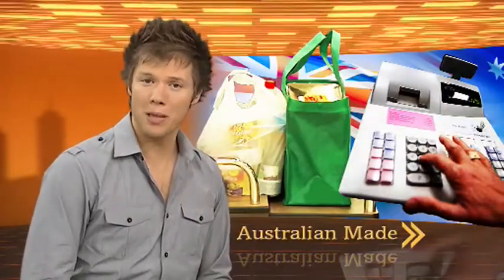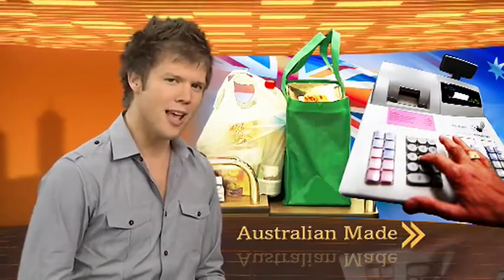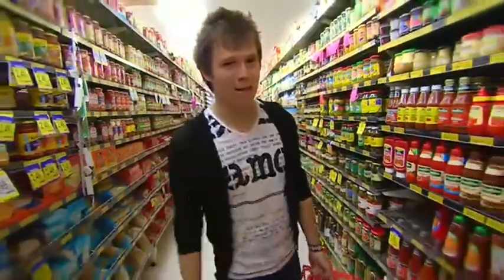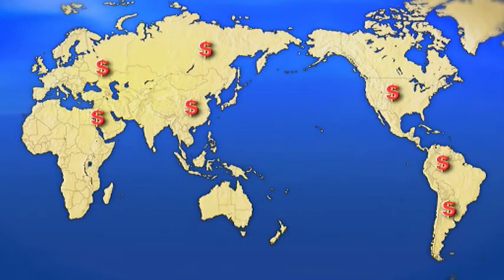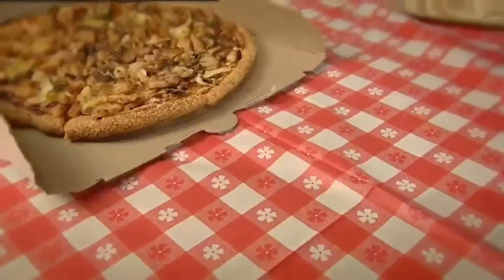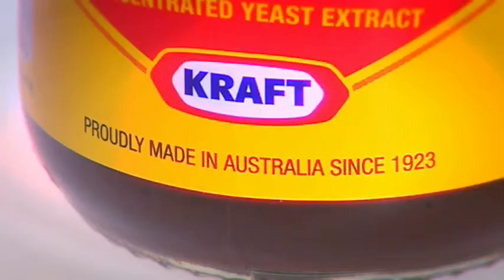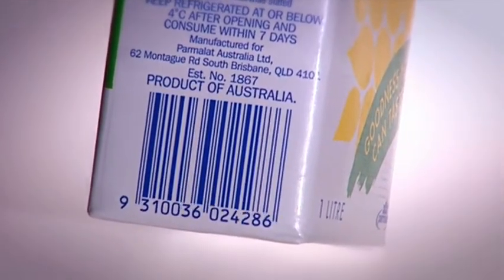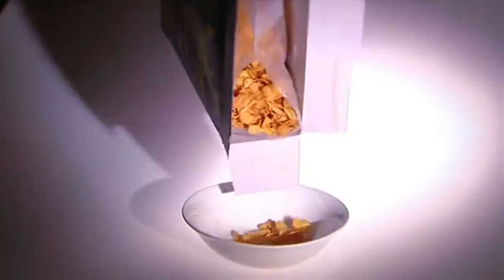13 Australian Made?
During the tough economic conditions, a lot of people have put forward plans to help local businesses hold off the recession and continue to make money. One of them put to the government a few months back was the 'Buy Australia' campaign, which aimed to give preferential treatment to Aussie companies when the government buys all it's goods and services and encouraged you to do the same. It sounds like a good idea, but how do you know which companies are actually Australian?